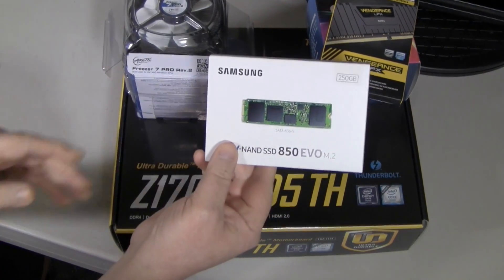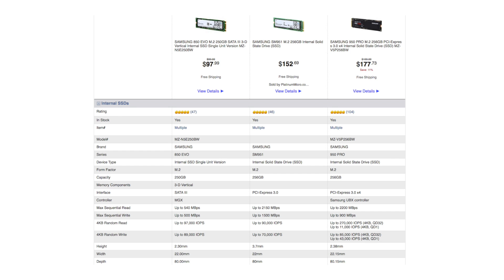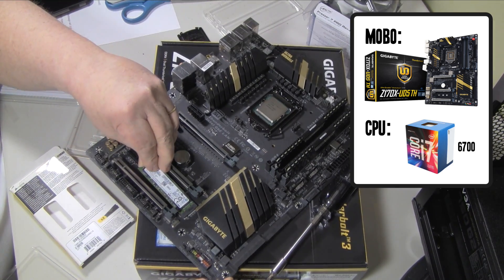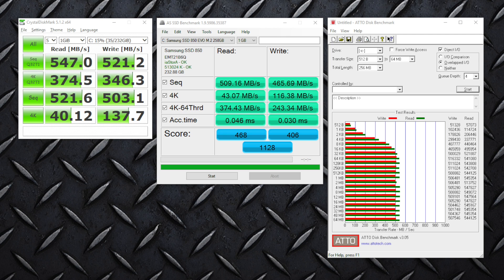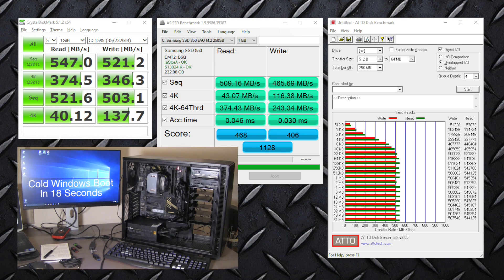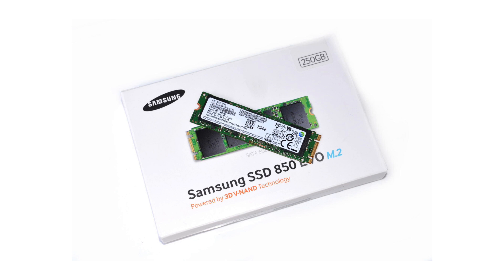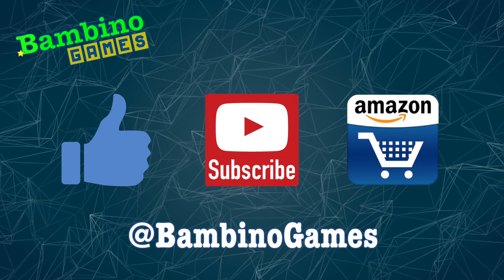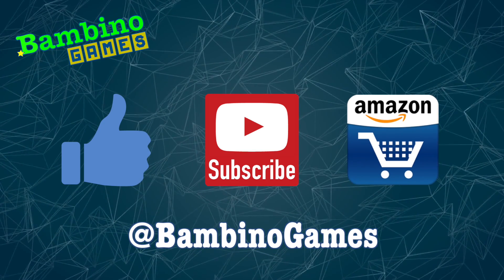Samsung SSD 850 EVO M.2 Speed Test & Review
Samsung SSD 850 EVO M.2 Speed Test & Review.  I recently installed this SSD as my Windows boot drive.  Here's a look at some benchmark testing!